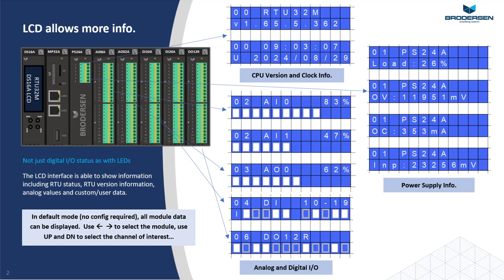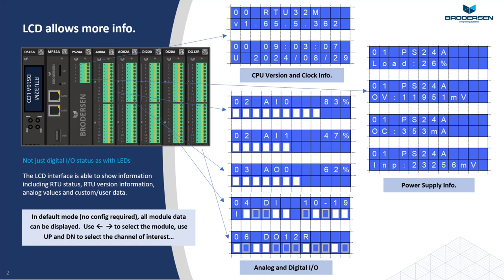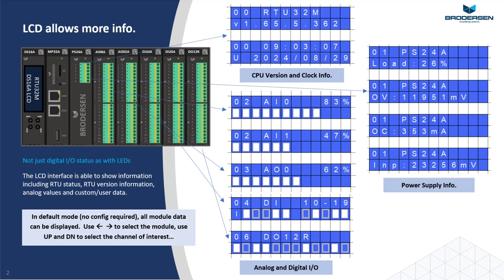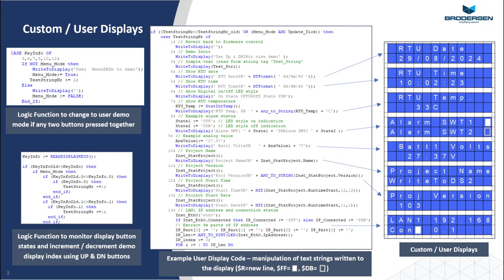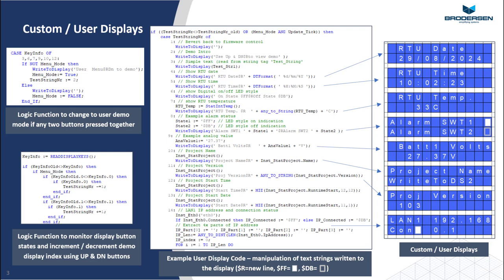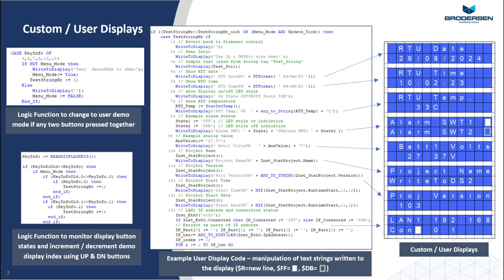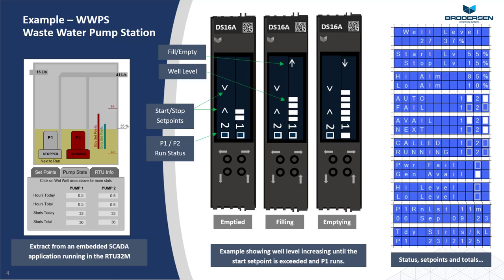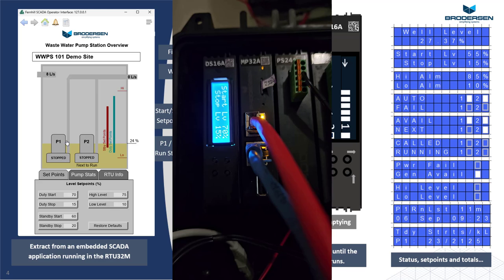Brodersen Display module DS16A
How to use Brodersen Display Module DS16A. Customize the display to show what you want.